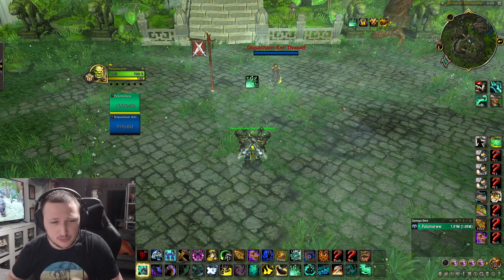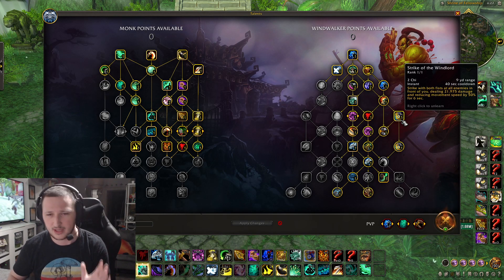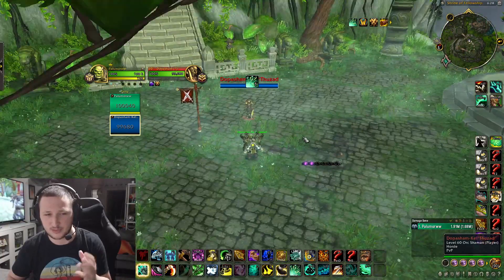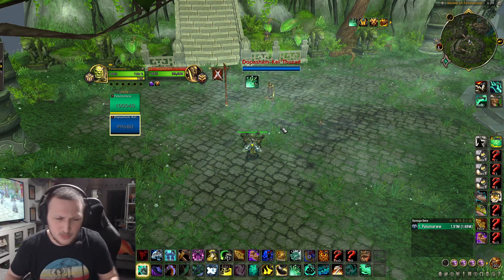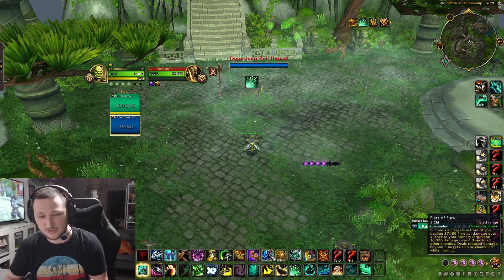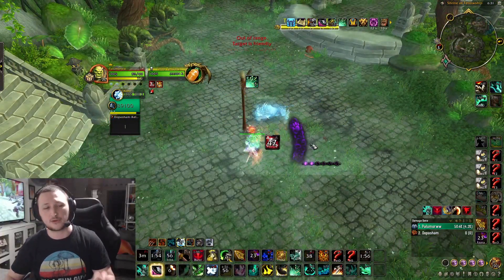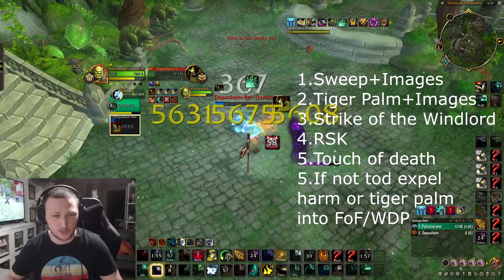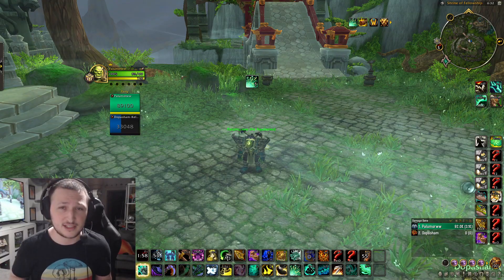How to burst as a Windwalker Monk in Dragonflight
Coaching:
I do coaching on-stream usually for gold! Rates might
change but atm I'm doing 2 wow tokens per/hr. Ask in my stream!

Please like if you enjoyed it and leave a comment letting me know what you think, it goes a lot further than you may think! I appreciate all feedback always!